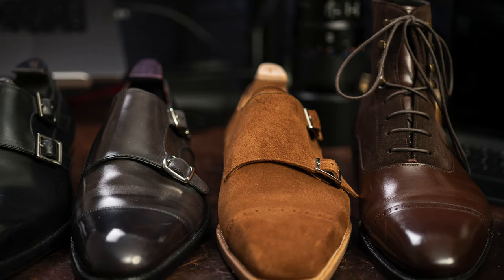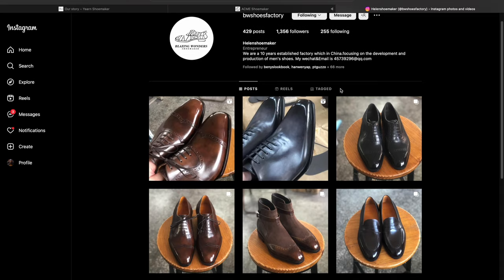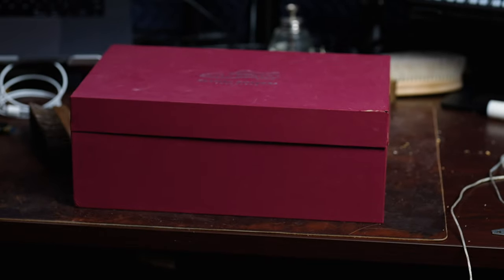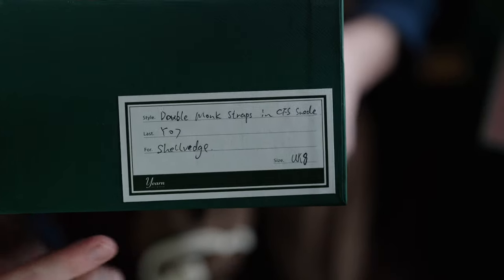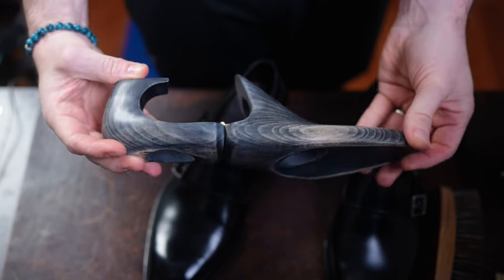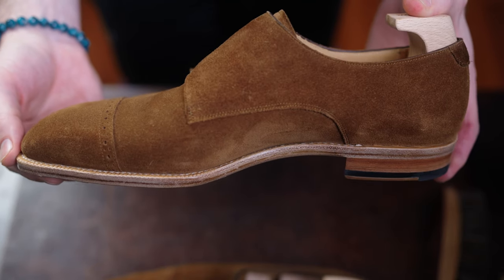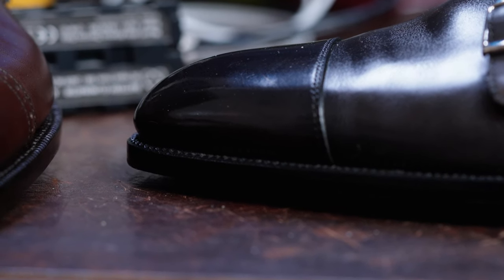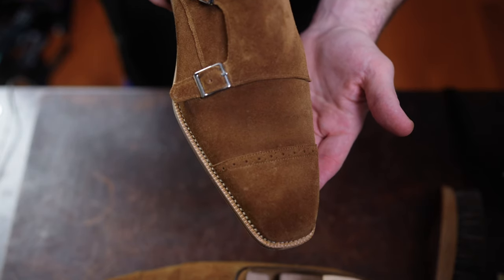Comparing $400, $700 & $950 Handmade Shoes | Yearn Shoemaker, BW Shoefactory & Acme Shoemaker Marvel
Today's video is Comparing $400, $700 & $950 Handmade Shoes | Yearn Shoemaker, BW Shoefactory & Acme Shoemaker Marvel. This is the beginning of my Chinese Handmade Shoe review and comparison series. Throughout the series I will report and share my experiences with everything from the ordering process through the evaluation of quality after the shoe has seen extensive wear over 6+ months.

Chapters:
0:00 - Comparing $400, $700 & $950 Handmade Shoes | Yearn Shoemaker, BW Shoefactory & Acme Shoemaker Marvel
1:10 - Introducing Yearn Shoemaker, BW Shoefactory & Acme Shoemaker
4:00 - Evaluating the quality of the shoe box, the presentation and experience of the shoes
6:30 - A first look at the closer details and quality of the handmade shoes
8:20 - What to expect with shoe reviews and Chinese handmade shoe review series

Equipment:
Cameras: